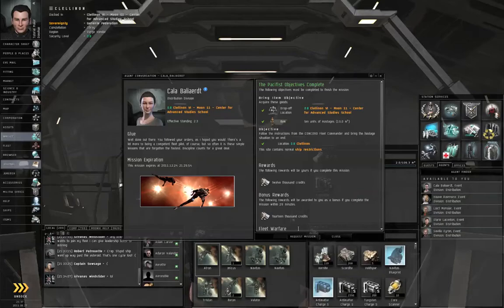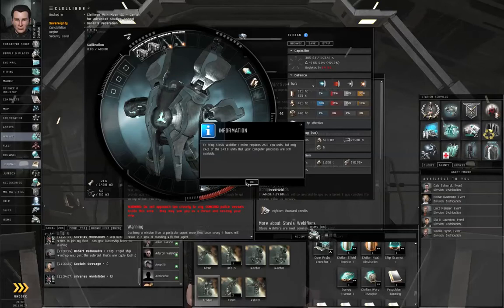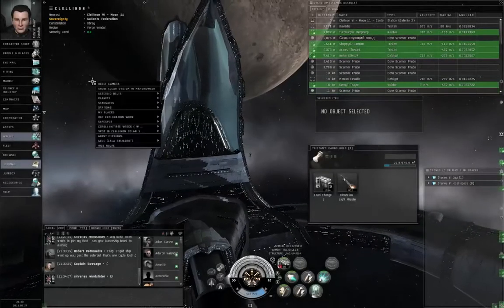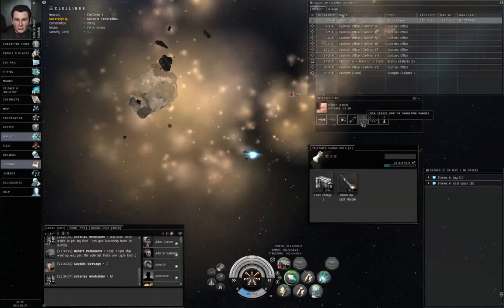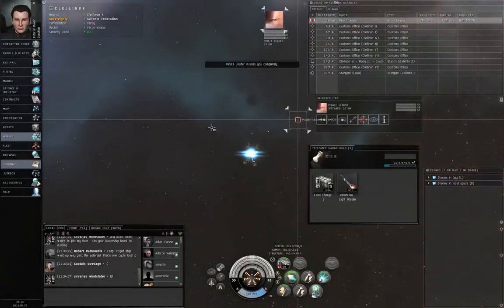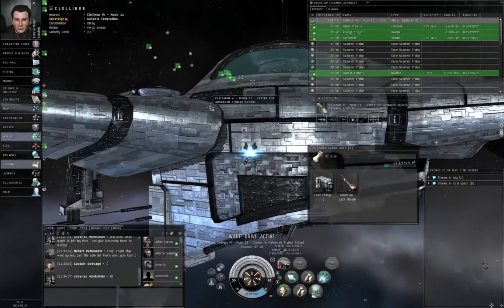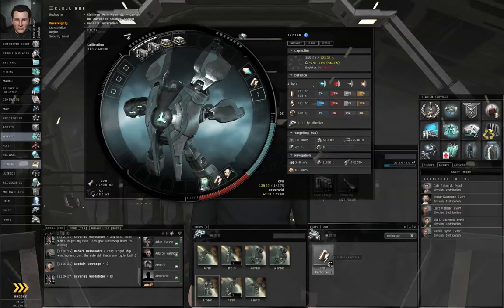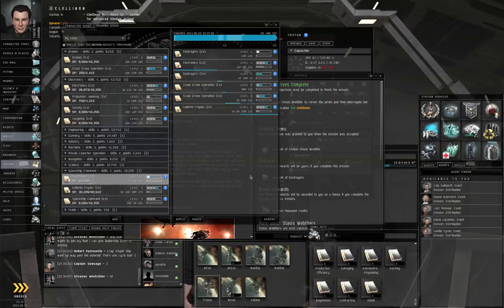How to Survive EVE Online - 43 Advanced (9 of 10).mp4